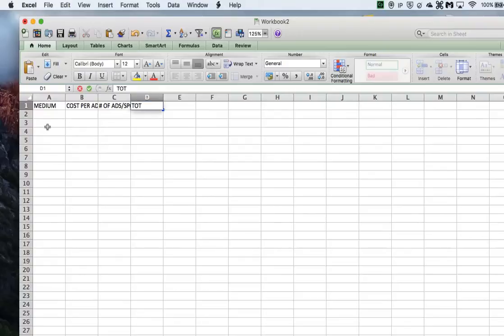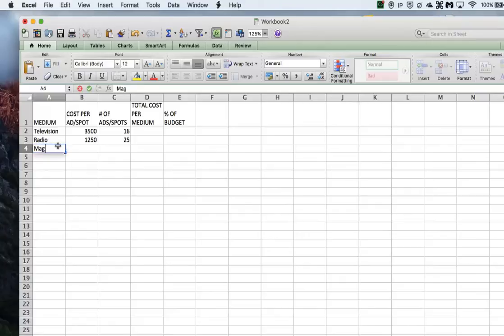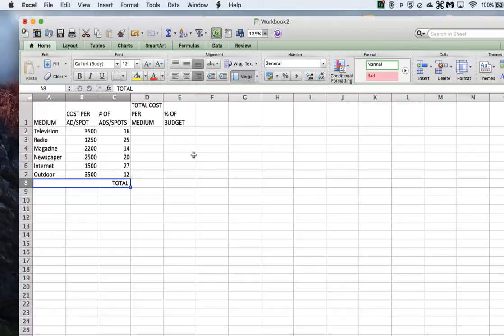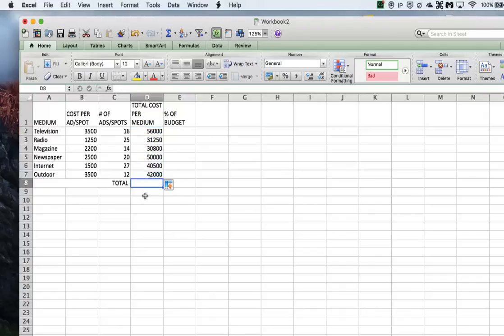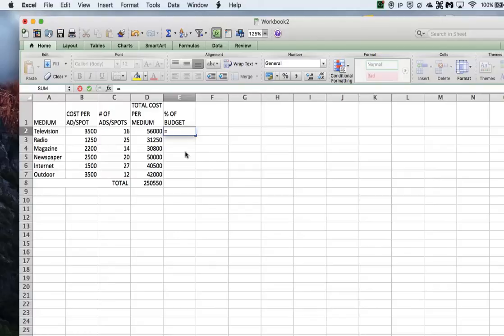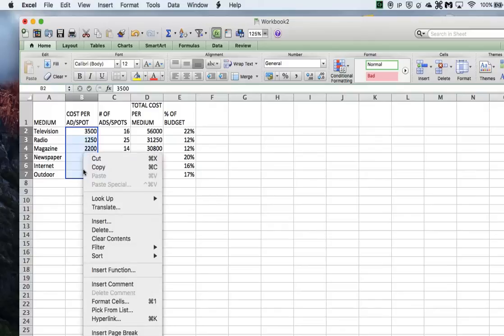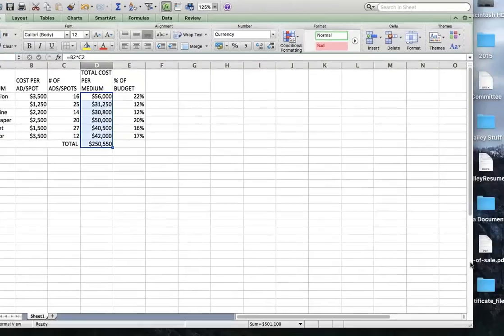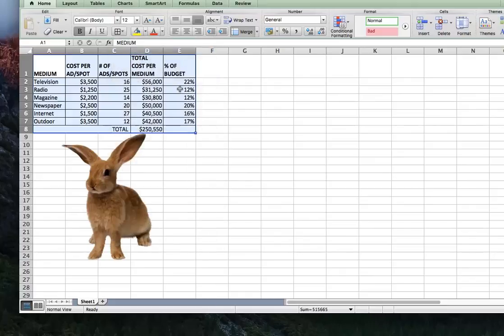Excel Unit 2 Advertising 2 Assignment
Video Demonstration of the Advertising 2 assignment.  I hope these videos are helpful.